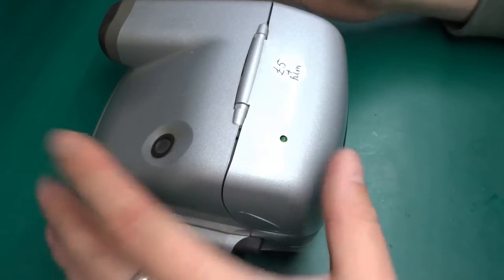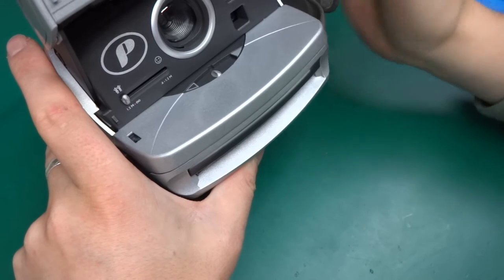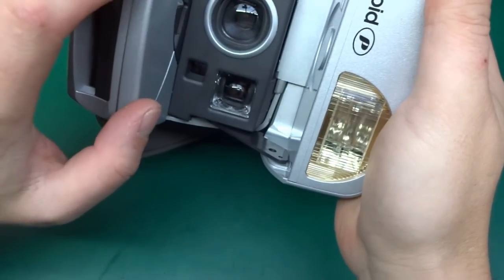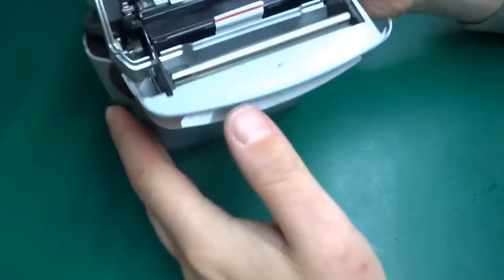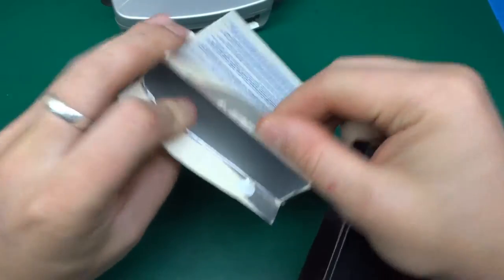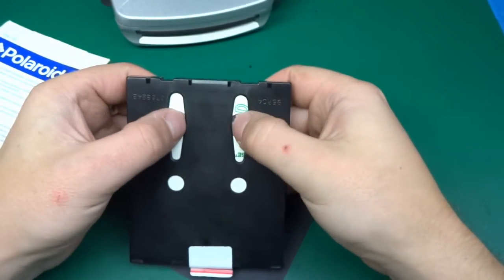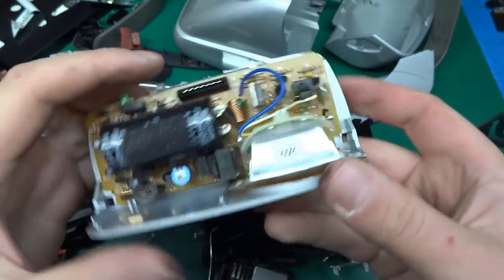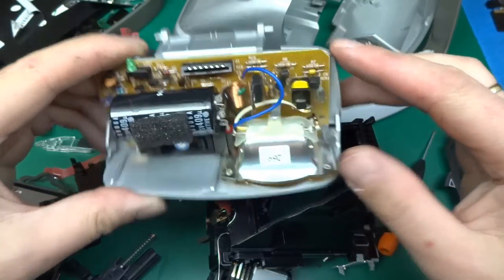Polaroid 600 camera teardown one way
Here is a one way teardown of a retro camera - Polaroid 600 - this was the thing to have many years back. But as the world moved on, this became obsolete.

After shooting this video, I realised, that there was not a single screw/bolt in the whole thing - everything held in place with tabs! That's design for manufacture right there!